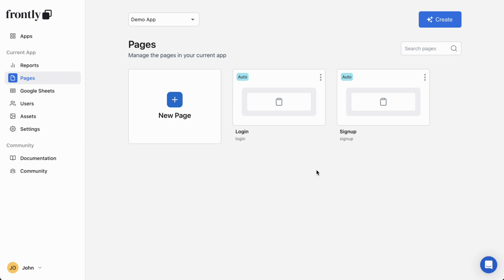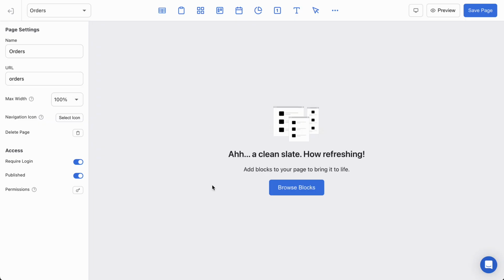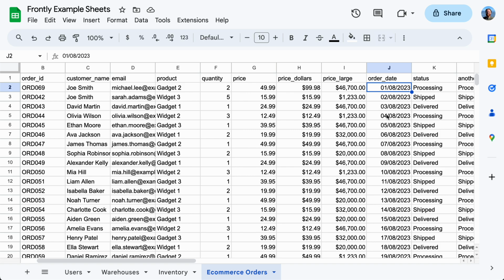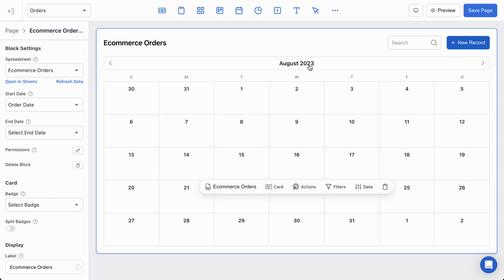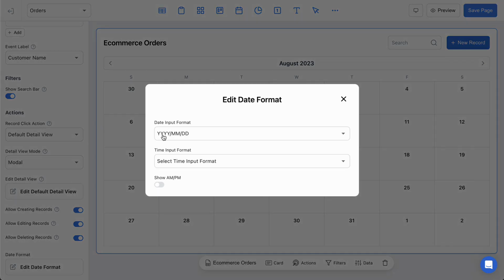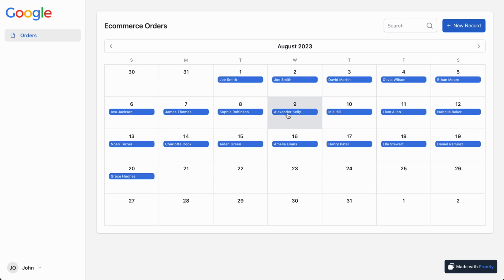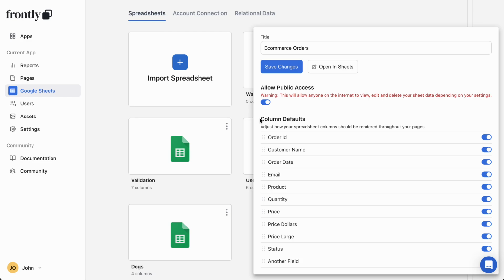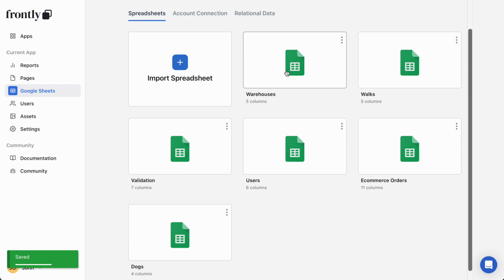Frontly - Date Formatting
Learn how to properly configure the date formatting settings to align with your data's date format.

Got questions? Jump into our Discord community